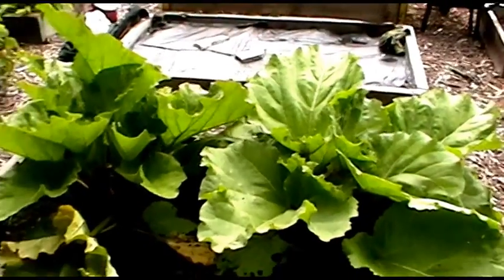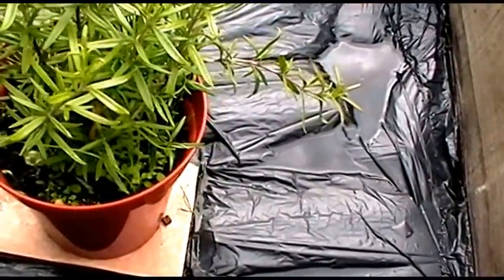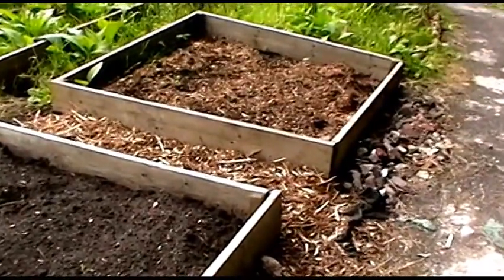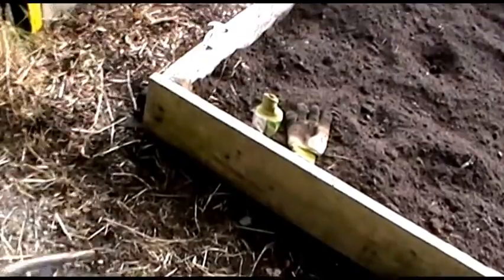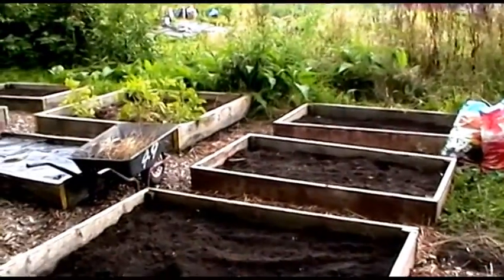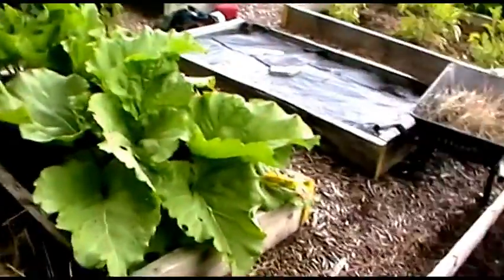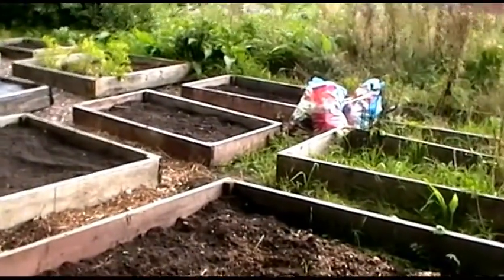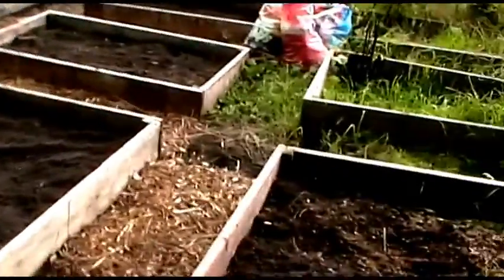Allotment Diary - Raised Beds, Building Paths and Update - 5th July 2015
- This week I am working on my raised beds, building paths, repairing them and clearing them ready for next years planting.  See how to build a path and how to keep the weeds from growing through plus why you need paths.  I'll also share some information and tips on looking after your raised beds and getting the most from them.